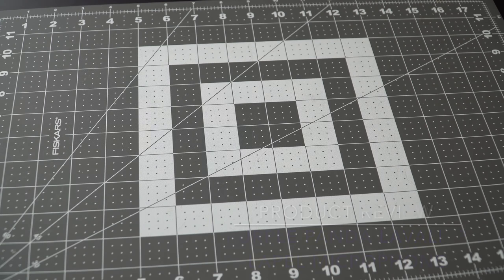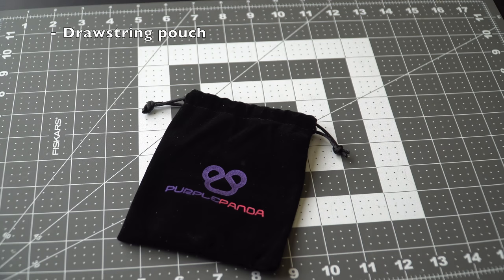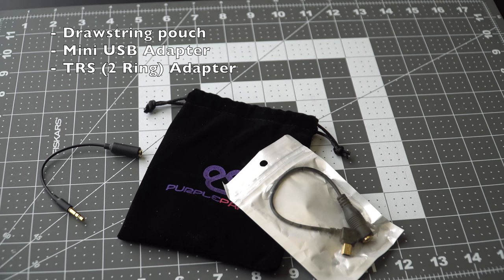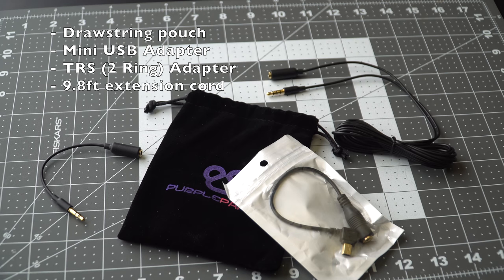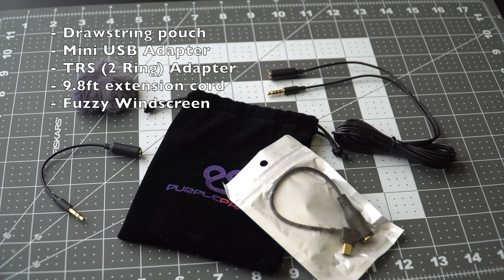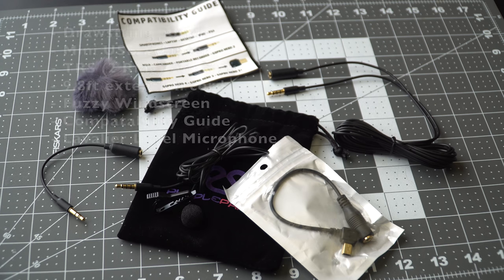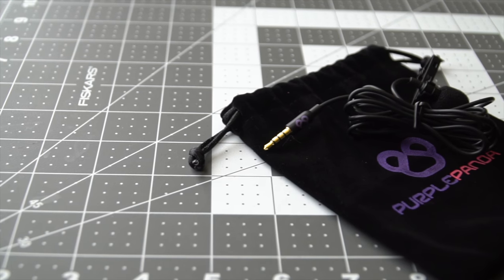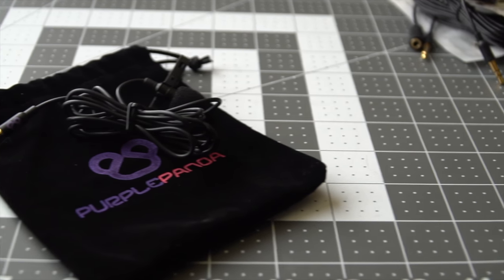Purple Panda Lavalier Lapel Microphone Mini Review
In this mini review, I cover what is included in the kit, as well as use cases, comparisons to other mics I use for interviews and lastly my rating of the product.